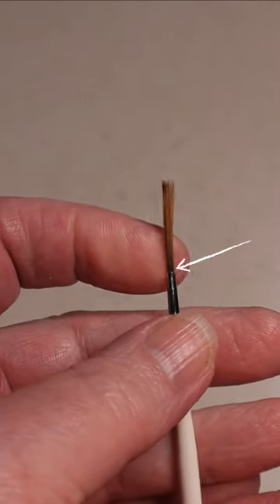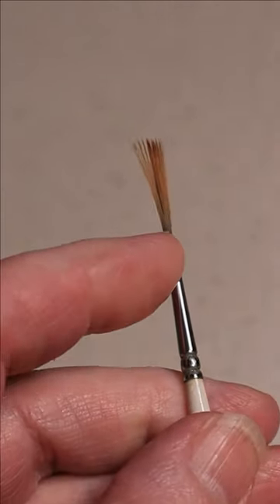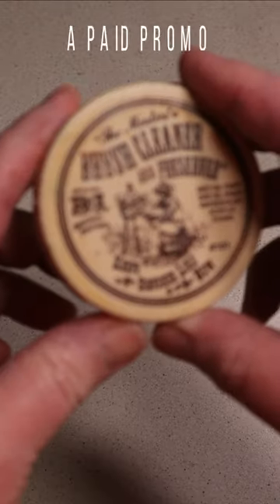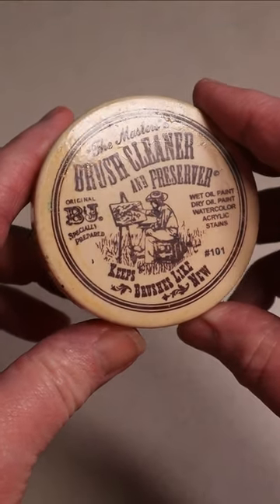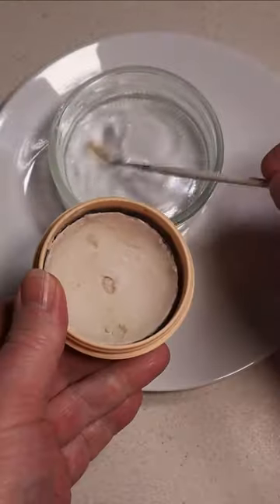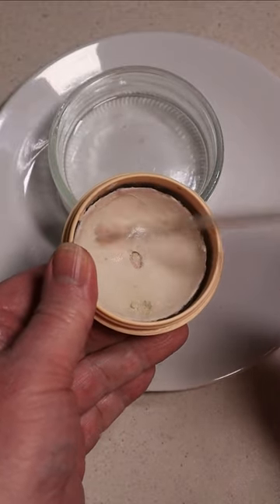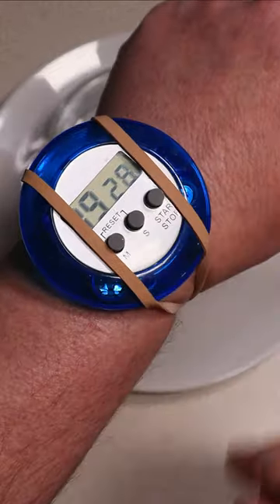How to clean artist oil paint brushes - Liner Brush Deep Clean Routine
No matter how well you wash your brushes a build-up of paint is inevitable. Knowing How to clean artist oil paint brushes with a Deep Clean Routine using my favourite product The Master's Brush Cleaner & Preserver. I've used it for over 20 years and it keeps my oils and acrylic brushes in great shape - literally great looking and working well.

FEATURE PRODUCT: The Master's Brush Cleaner & Preserver

1" brush (Amazon)
2" brush (Amazon)